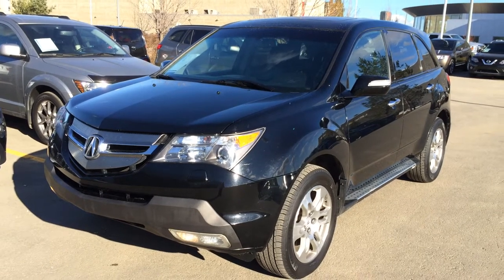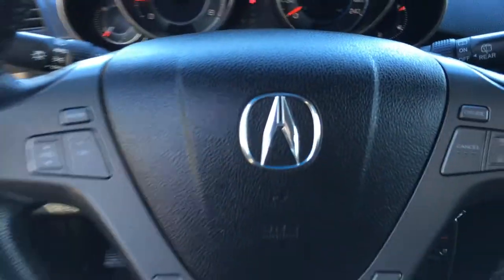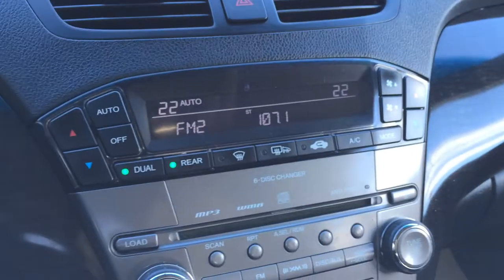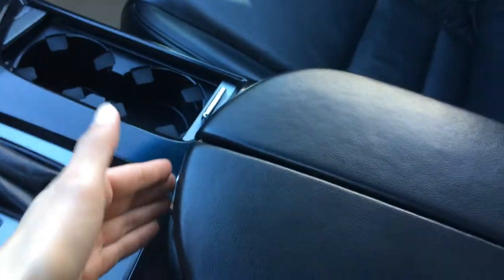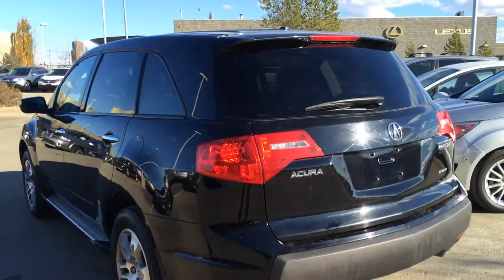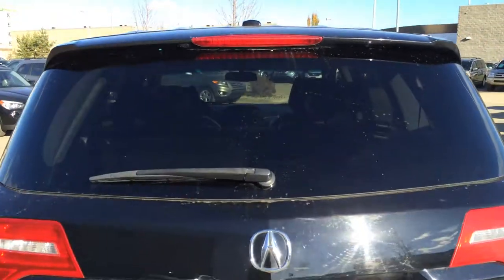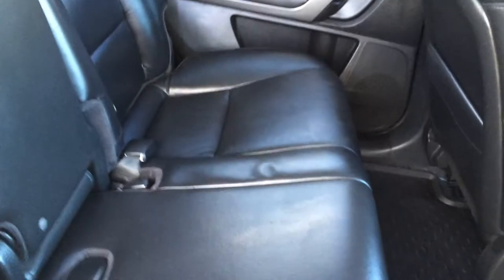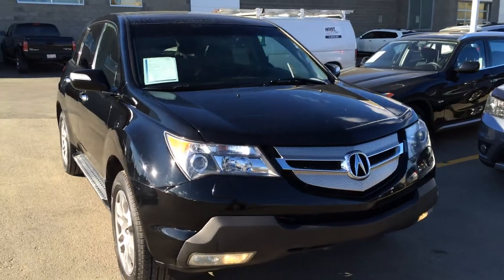Pre Owned 2009 Acura MDX AWD Review | Fort Saskatchewan Alberta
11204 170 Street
Edmonton, Alberta
T5S 2X1

This is a 2009 Acura MDX AWD 4dr with 5-Speed A/T transmission Black[BV,Formal Black] color and Black interior color.  This video is recorded and uploaded by cDemo Mobile Inspector